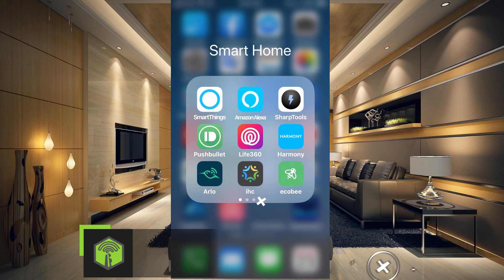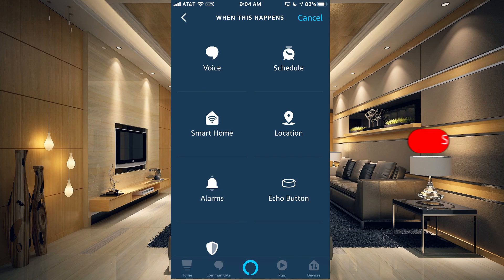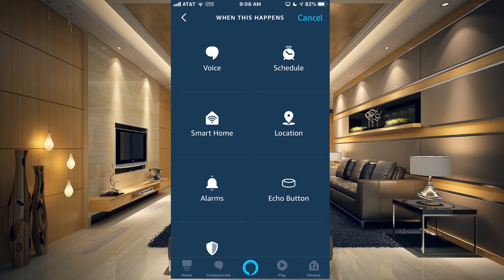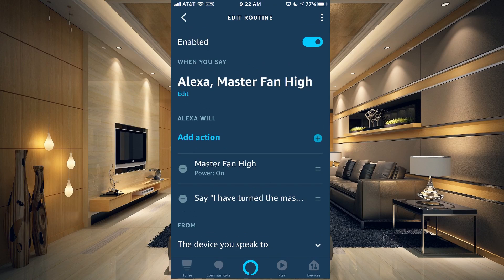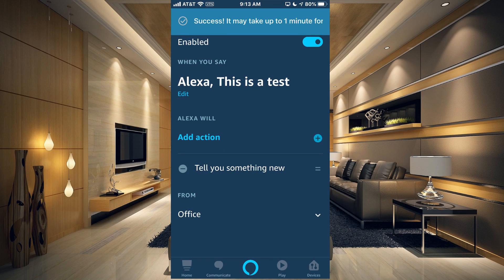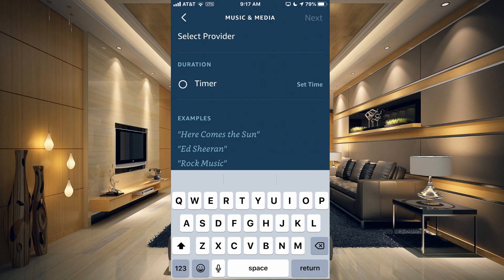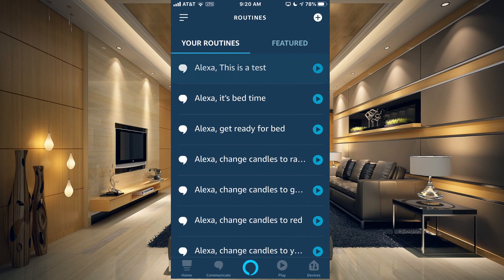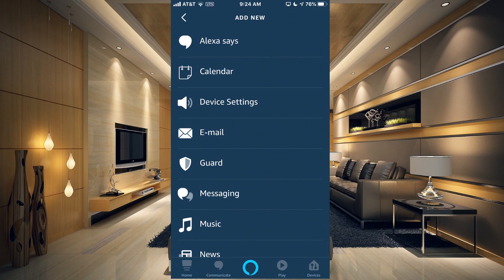Create and Use Alexa Routines | Better Smart Home Communication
In this video, we will show you how to create Amazon Alexa Routines. All of this is done right in the Alexa app and its very easy to do. We will show you a few examples of the Alexa Routines we have created and use every day and also create an Alexa Routine, modify the routine it and at the end delete the routine.

By using Alexa routines your Amazon Echo devices will respond to exactly the commands you set-up rather than having to follow a certain format that Alexa wants or having to say exactly how a device is named in your smart home. This is very powerful because with a simple custom command of your choice you can make may actions happen. Also, you can name certain devices custom names for a higher level of security. For example, you wouldn’t want to name your Alarm system “Alarm” because that is too obvious but rather you could call it “Ava”, “Tron”, “Skynet”, “Arria”, “VIKI”, “Jarvis”, etc.

Step 1

Step 2

Step 3